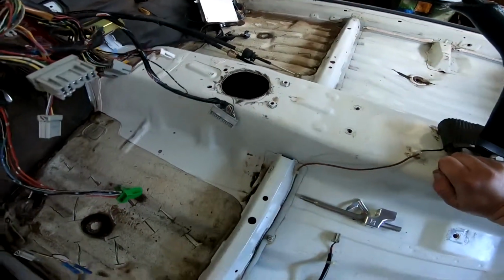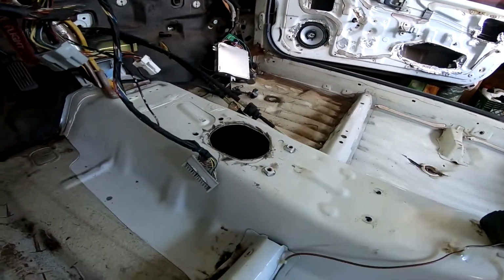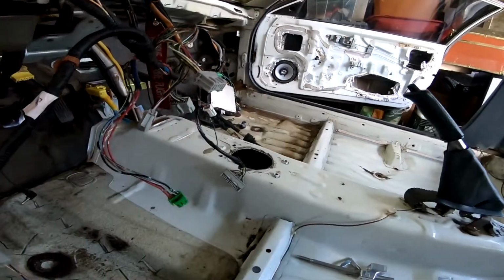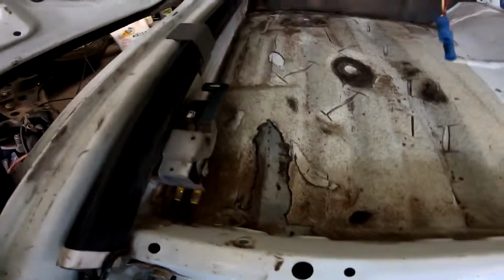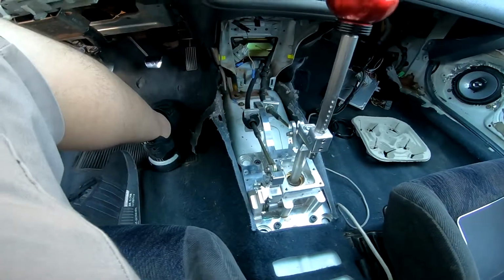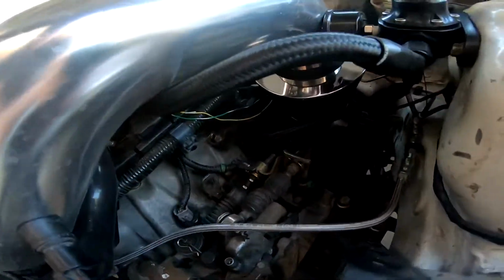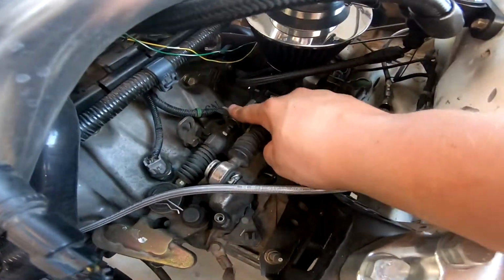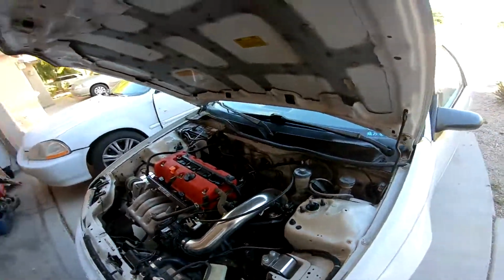K-tuned Shifter Install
In this video you can see how I installed the ktuned rsx billet shifter into the eg hatch.